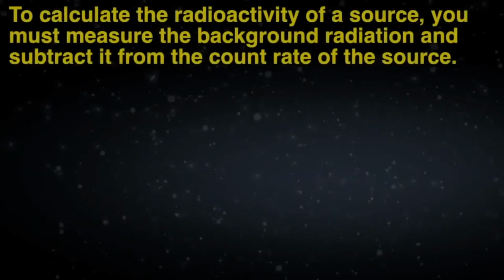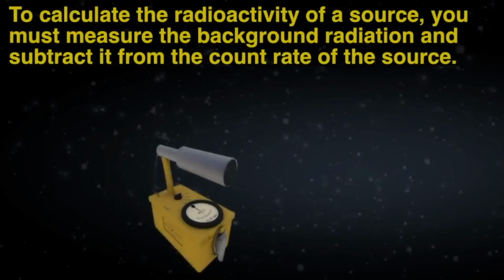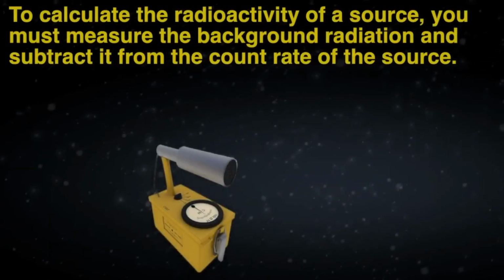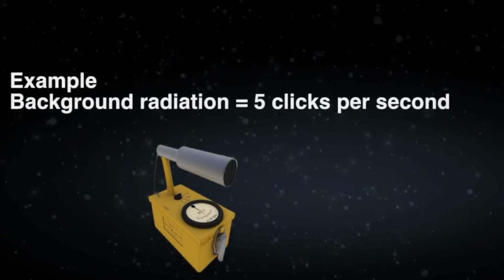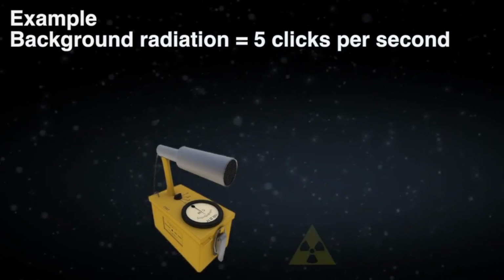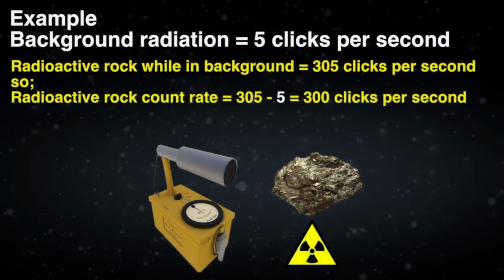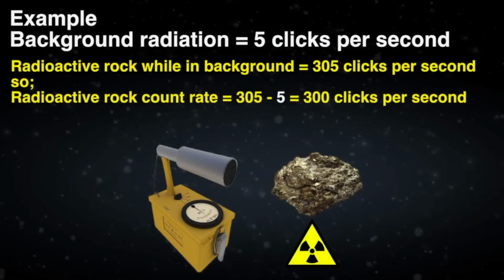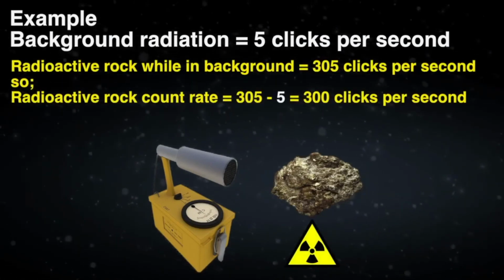Physics revision session 16 Half life